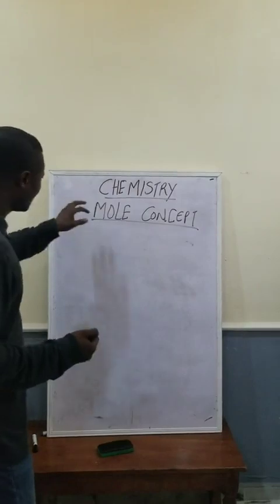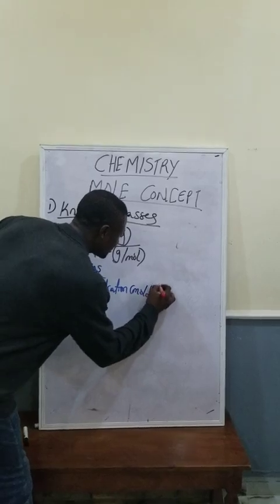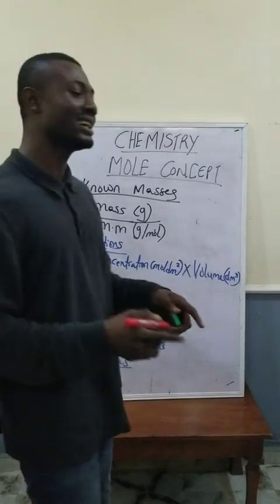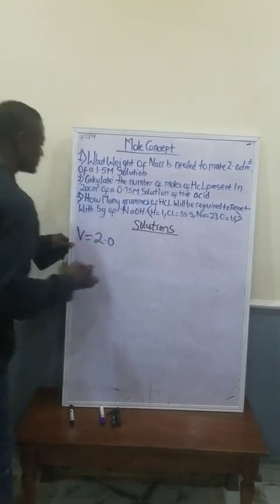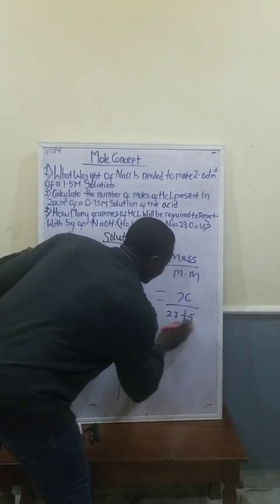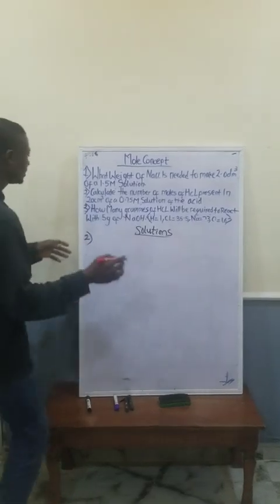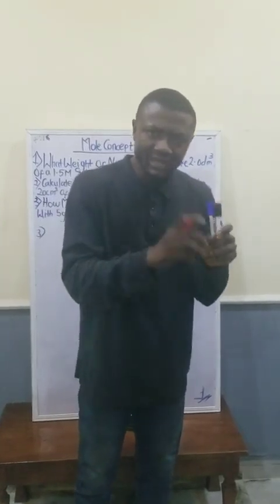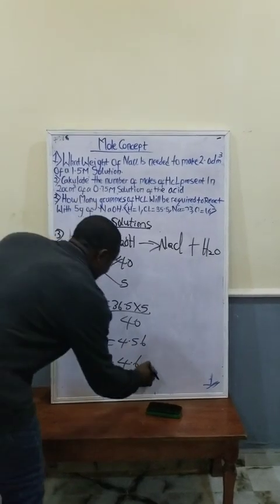Mole concept made easy in chemistry...